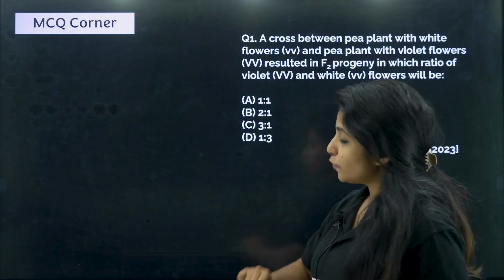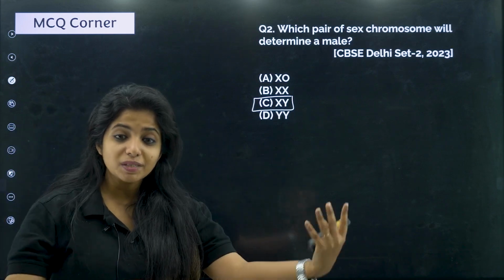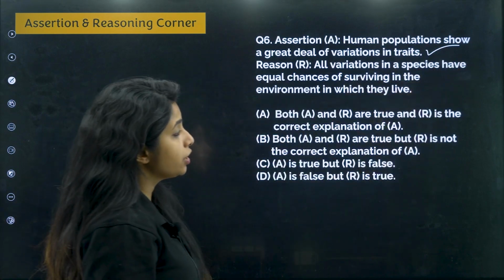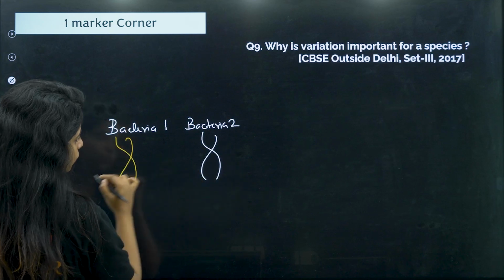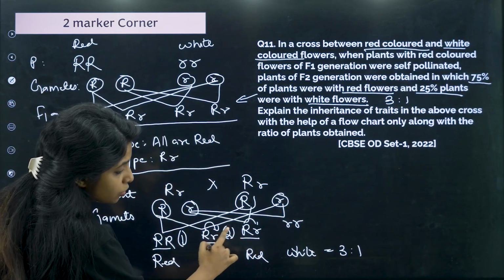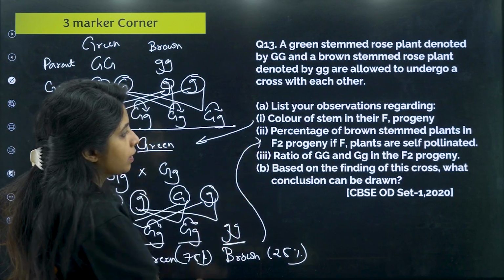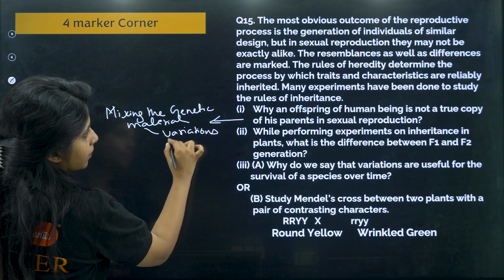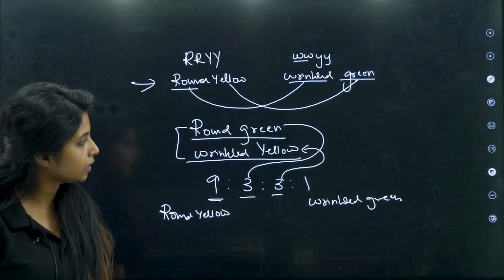Day 24 | 99% in 99 Days | Class 10th Science | Heredity Most Important PYQs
Hello, Class 10 Board Aspirants! 🌟
Welcome to Day 24 of the 99% in 99 Days series, designed to help you excel in your Class 10 Science Board Exam. In this session, Jasmine Ma’am will discuss the most important Previous Year Questions (PYQs) from the Heredity Chapter with detailed explanations.

Key Highlights of This Class:
✅ Solve important PYQs for the Heredity chapter.
✅ Understand the concepts behind the answers.
✅ Boost your preparation with expert tips for Class 10 Science exams.
🎯 This session is perfect for Class 10 students aiming for 99% marks in their board exams. Don’t miss out on mastering one of the most important chapters in Science!